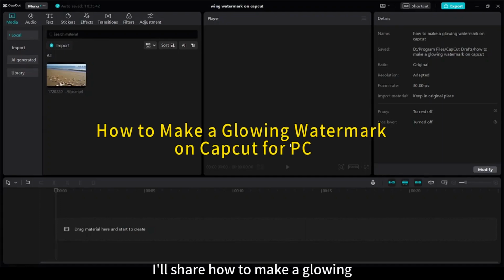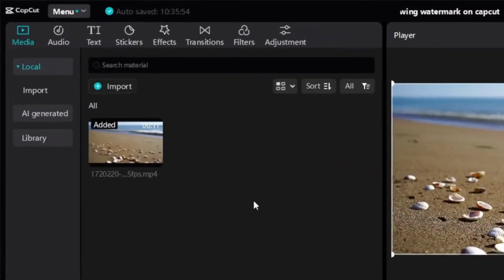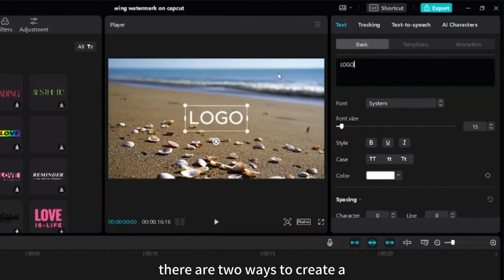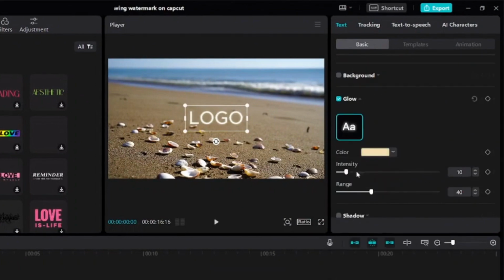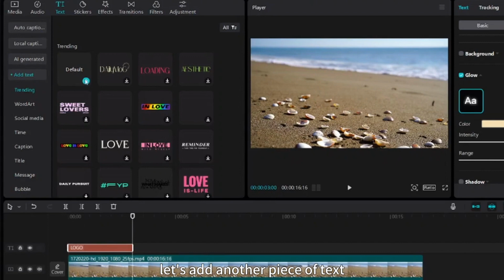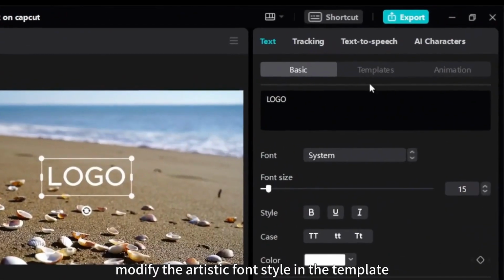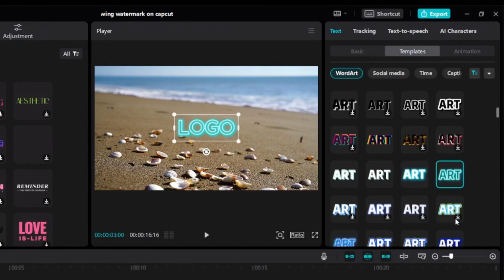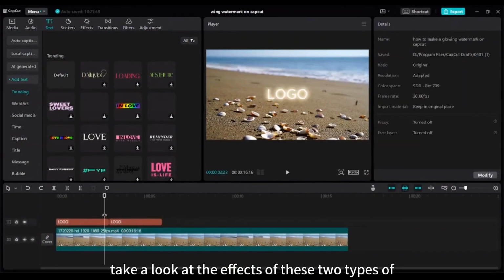How to Make a Glowing Watermark on Capcut for PC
This video will show you how to create a showstopping glowing watermark on CapCut for PC! We'll break down adding text or an image, then dive into customizing its glow effect for a truly eye-catching look. Learn how to adjust color, intensity, and size to perfectly match your video's vibe.  Make your edits stand out from the crowd with this beginner-friendly guide! Let's level up your watermark game and add some shine to your CapCut projects!